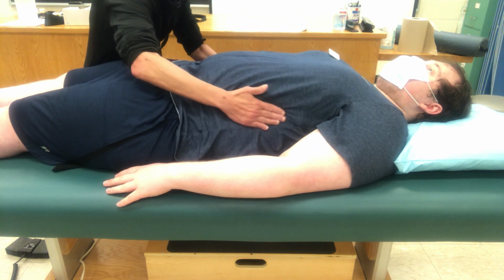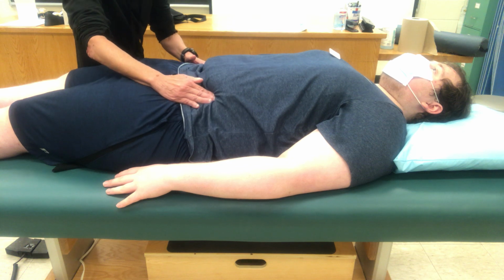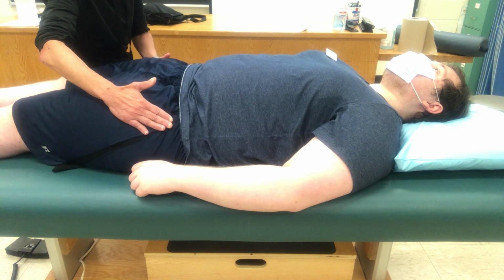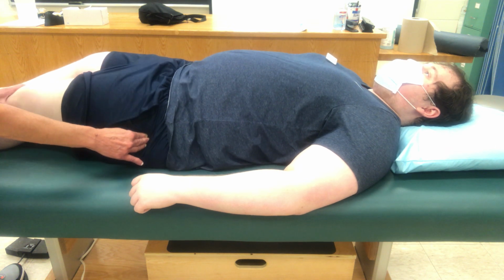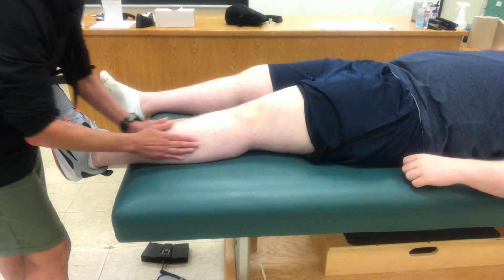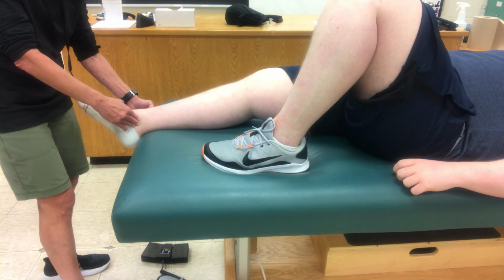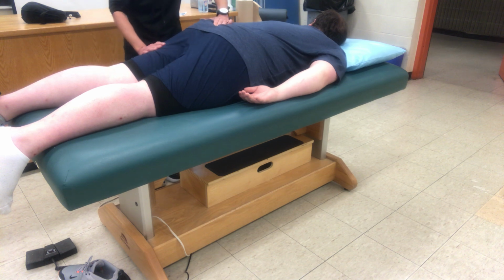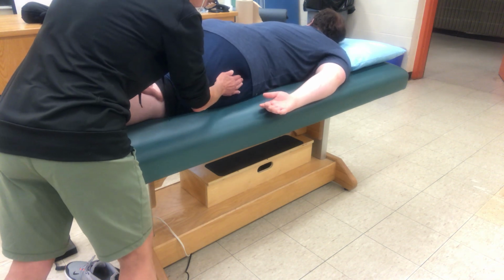Lower Extremity anterior and Posterior Landmarks (Patient)